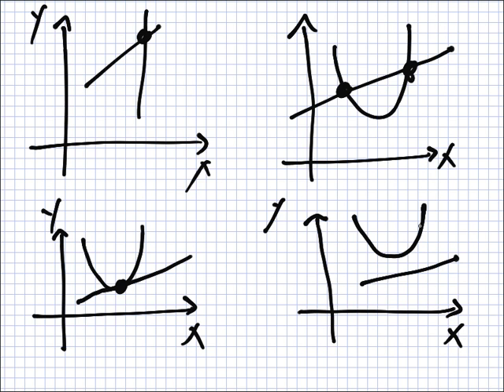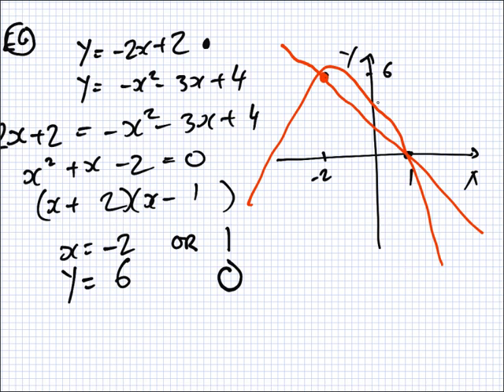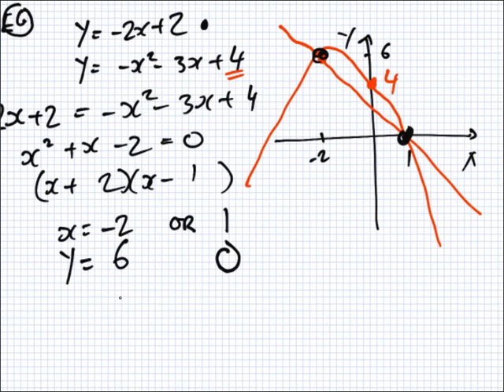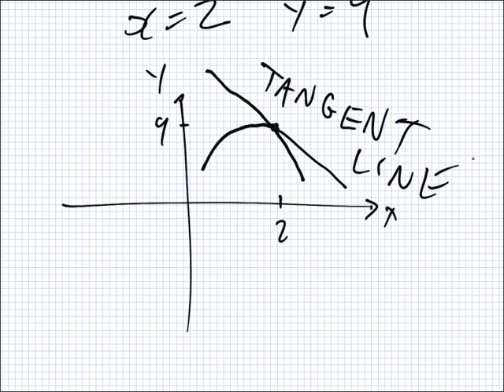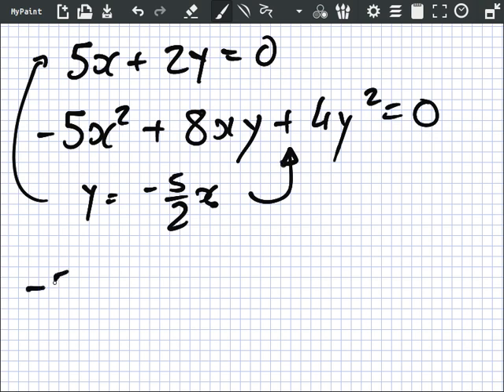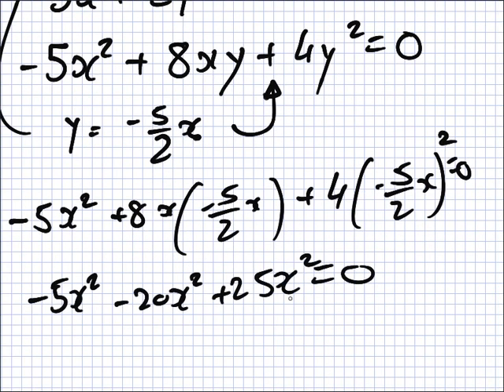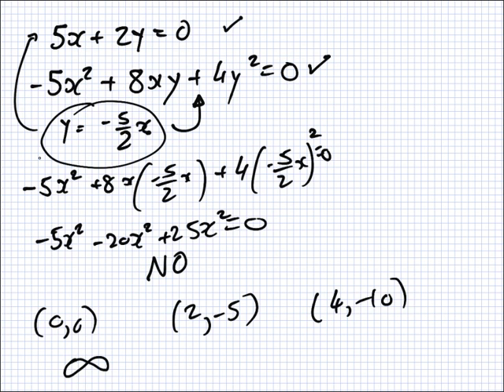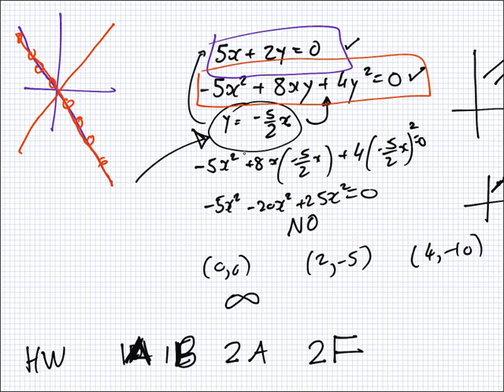Maths for Engineering | 1920 Intake 2 | One Linear and One Quadratic | 30-01-2020